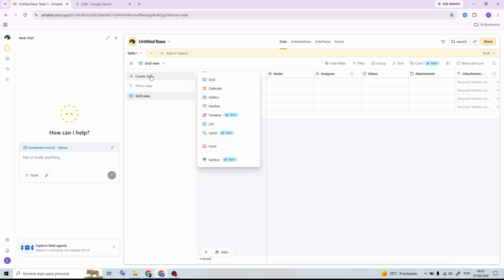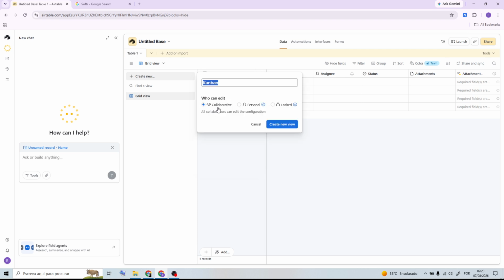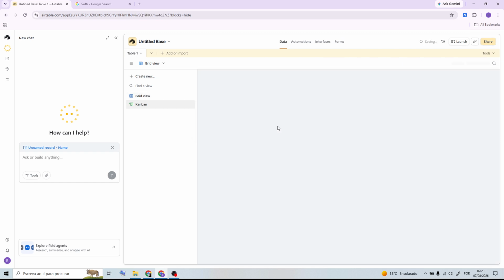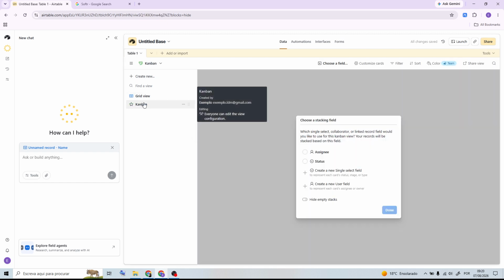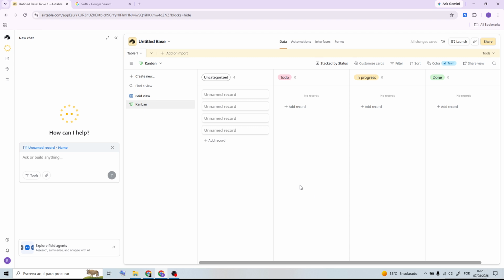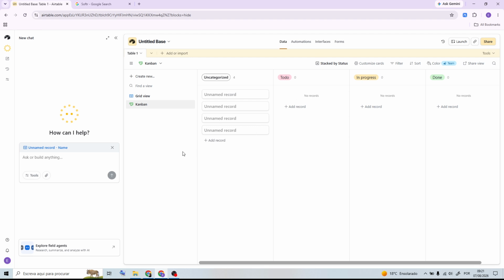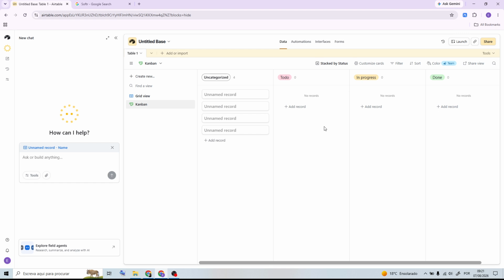HOW TO CREATE A KANBAN VIEW IN AIRTABLE (STEP-BY-STEP GUIDE 2026)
How to create a Kanban view in Airtable in 2026.

In this step-by-step tutorial, you'll learn how to create and customize a Kanban view in Airtable to organize records into visual columns based on status, category, owner, or another field. This beginner-friendly guide covers view creation, grouping fields, card customization, sorting, filtering, record movement, field updates, workflow organization, and common Kanban issues.

In this video, you'll learn:

How to create a Kanban view in Airtable

How to choose the field used for Kanban columns

How to customize cards and visible record details

How to sort and filter records in Kanban view

How to drag records between Kanban columns

How to update record status from the board

How to organize workflows with Airtable Kanban

Common Airtable Kanban view issues and how to fix them

This tutorial is beginner-friendly and perfect for project managers, operations teams, marketers, content teams, startups, and Airtable users who want to manage workflows visually with Kanban boards.